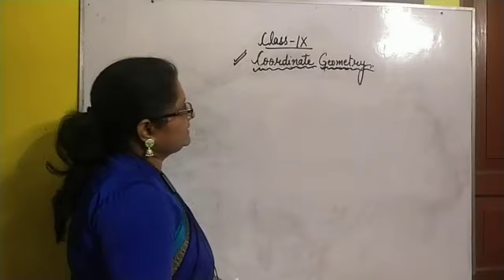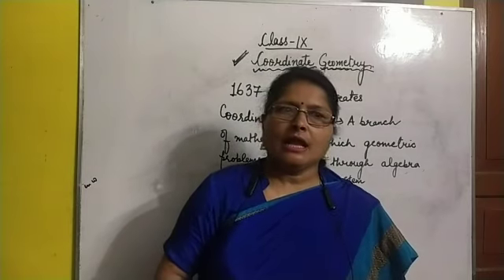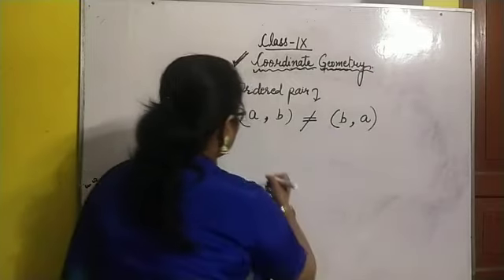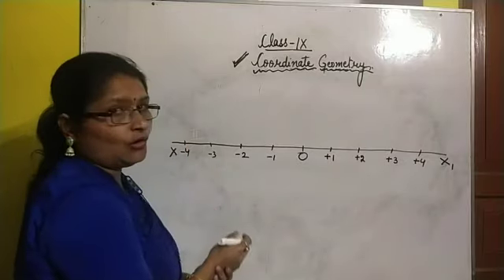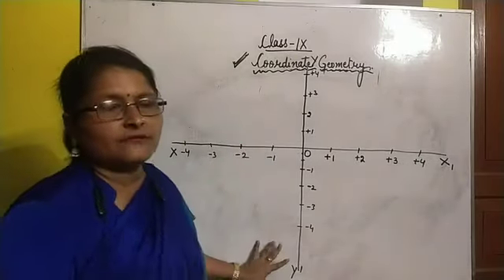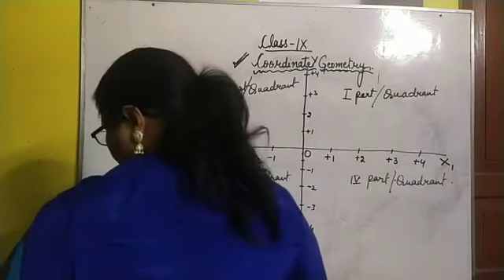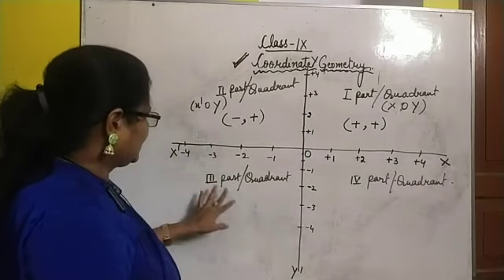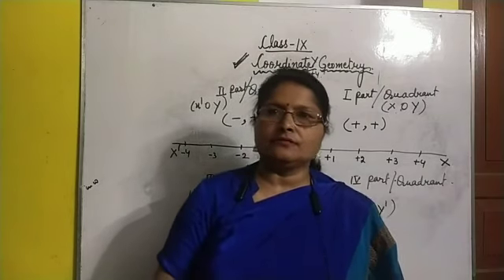May 21, 2021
Video from Shubhi